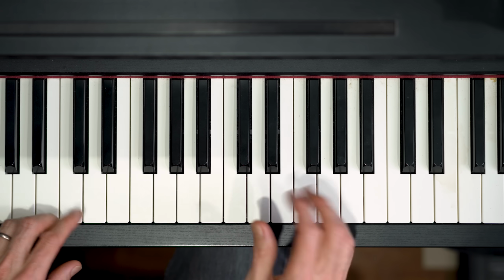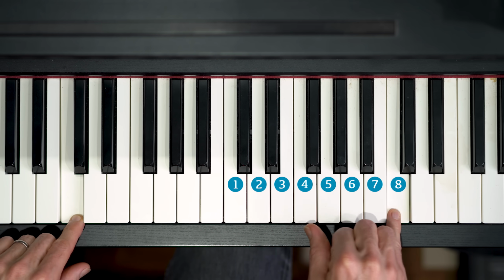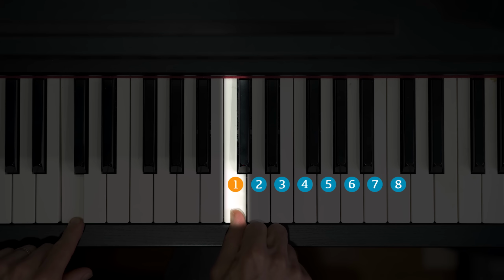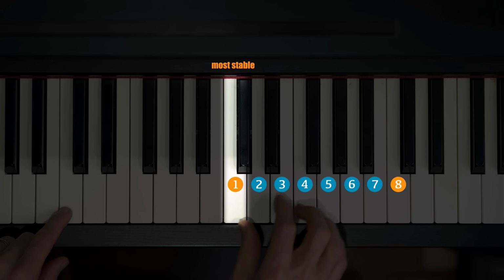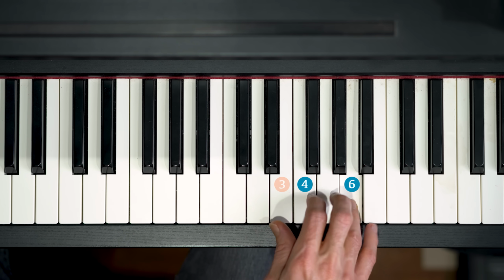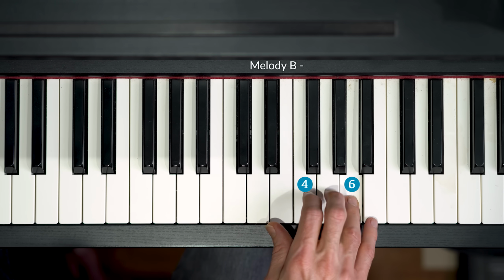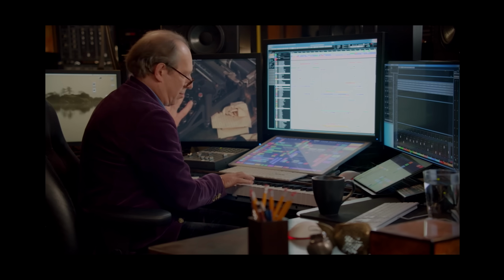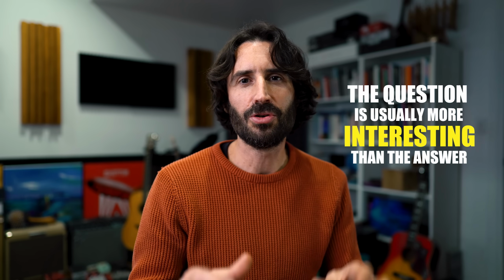The Crazy Easy Trick to Writing GREAT MELODIES!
Take your songwriting to the next level - become a HTWS Community Member
No, you don't need complex theory or advanced instrument skills to write beautiful melodies, you just need a simple process.